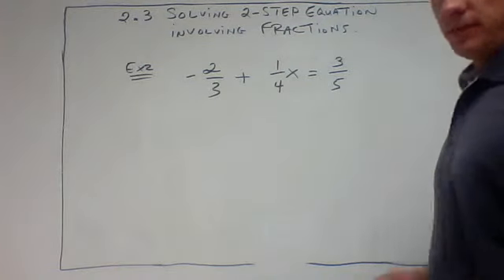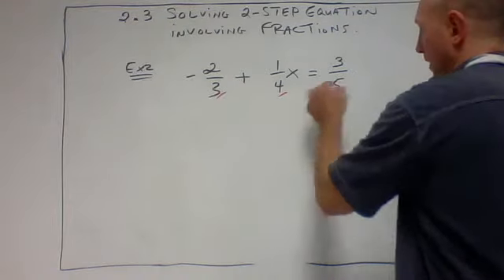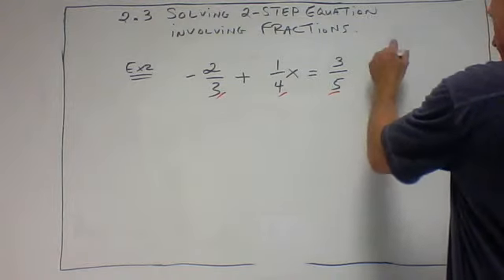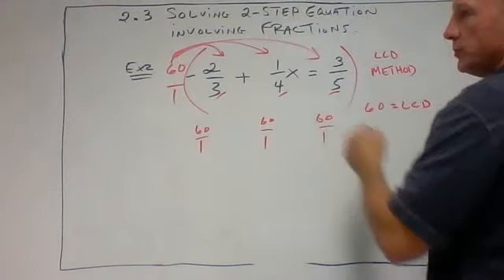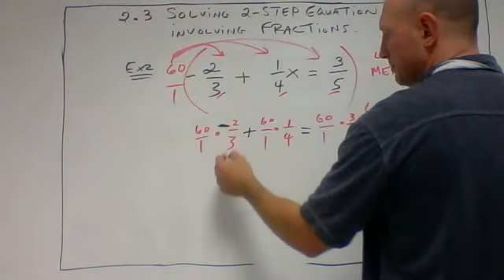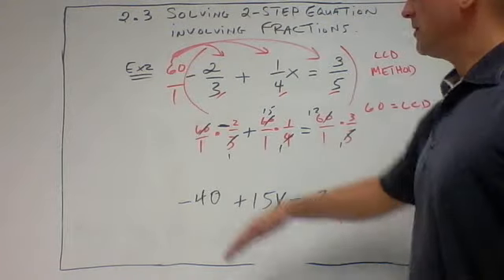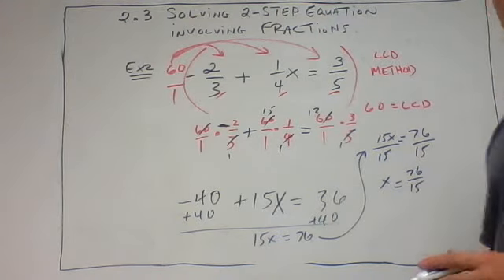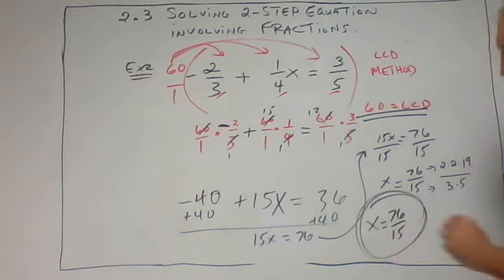Russo Video Intro to Algebra "2.3 Solving 2-Step Eqs w/ Fractions using the(LCD) Method" 10-14-14